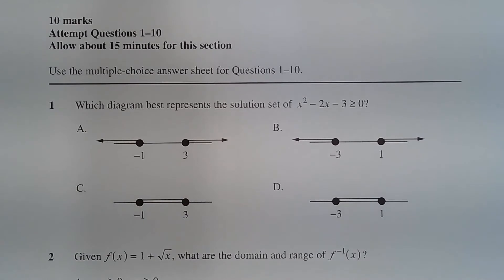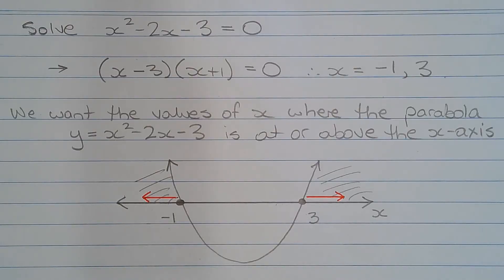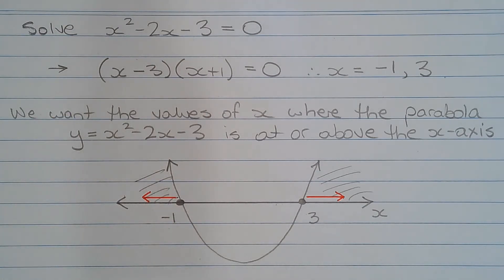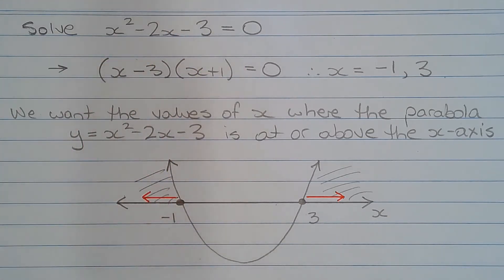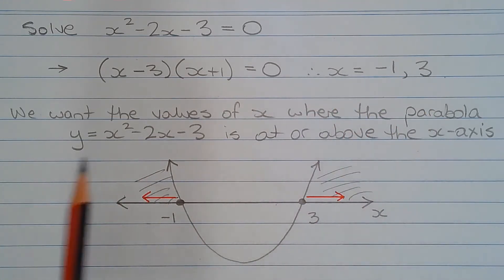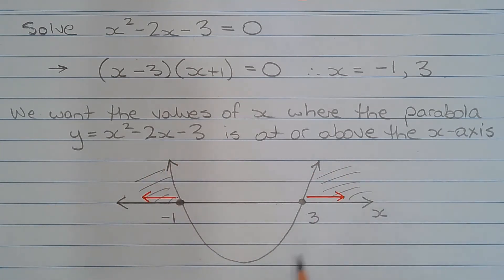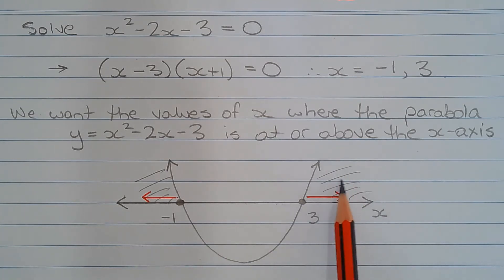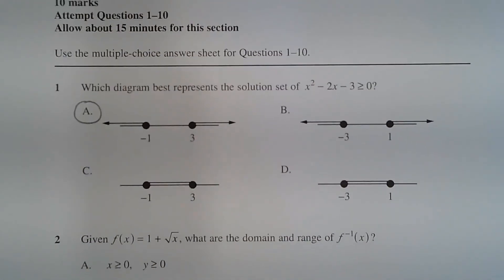2020 Maths Extension 1 HSC Q1 How to solve a quadratic inequality & express solution graphically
Quadratic inequalities are easily solved by sketching a parabola with the appropriate x-intercepts (roots/zeros) and noting which part of the parabola (above/below x-axis etc) satisfies the inequality.